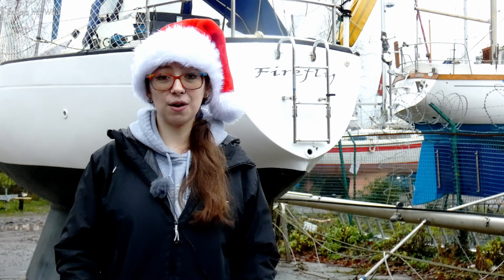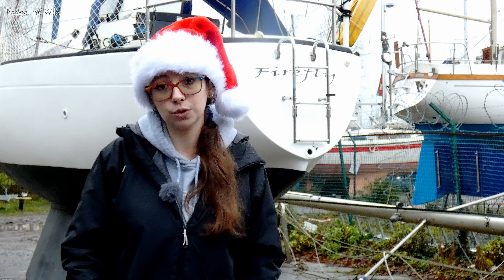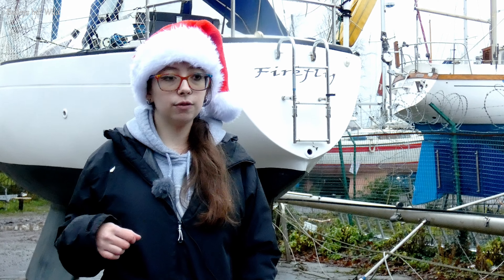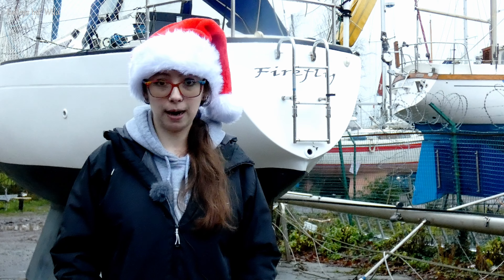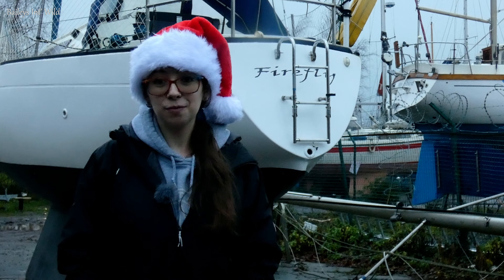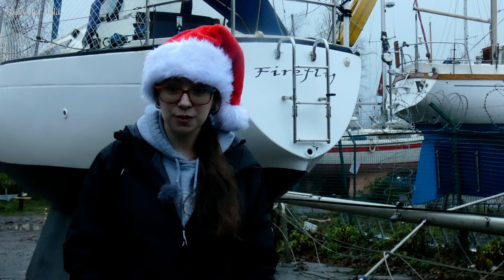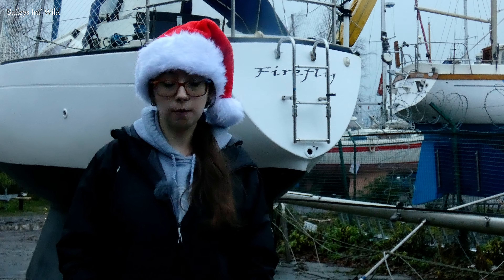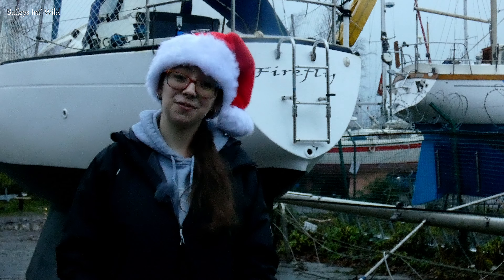We're STILL HERE - A Short Mid-Winter Update About Firefly and our Plans - CHRISTMAS 2023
We're still here! Welcome to our second major channel update, where we outline a few updates for our channel, and boat restoration, given we've been missing for a few weeks.

We have had a few health issues, and the weather has been terrible, but our plans remain, and in this video we speak about not just them, but how we are going to advance them into 2024.

We also have a flow chart that we are starting to work from. Not only that, but we're publishing it here to allow more experienced people to comment on it.

It's only a very general plan, but if you have advice for us that can help our progress, we're eager to hear it.

We will also be producing a wiring diagram soon.

Contents

00:00 - Main Video
05:51 - Bloopers

*Our Amazon List*
We use this list to remember what we need -- it's mostly safety stuff.

Thank you to those people who have already supported us. While it's difficult for us to fully express how much it means to us when someone supports our channel, when you do, you will be mentioned in the next possible episode we record (sometimes we're ahead). :)

Also, Cerys is an artist, and did our logo and channel header.

Check out Cerys Bailey Art, where prints are available.

Cerys' art also adorns this channel (including our logo)

*Baileys Int' Wild Info update 1*

None